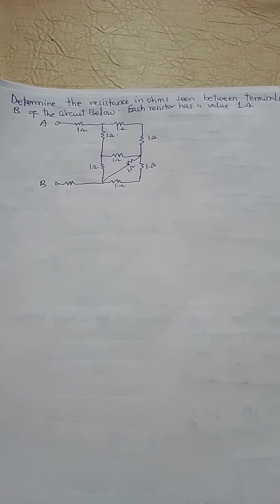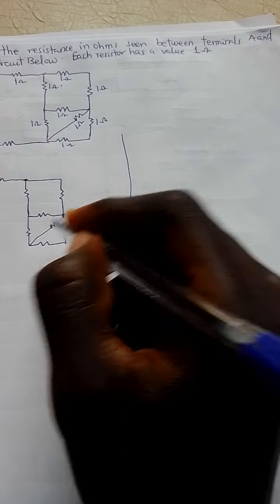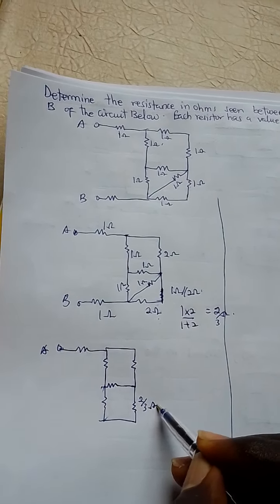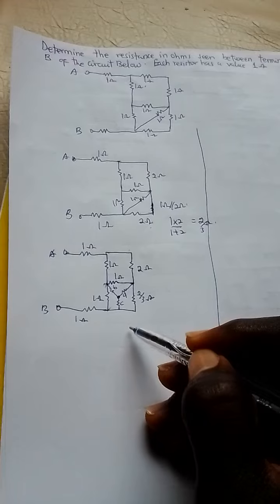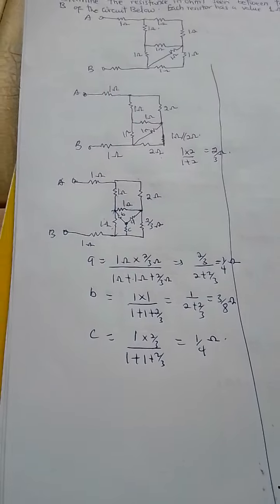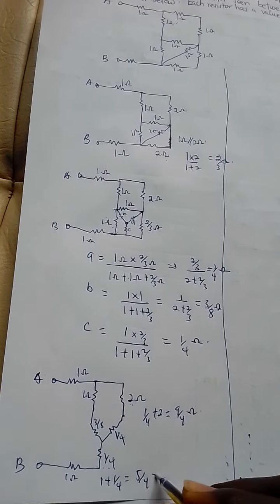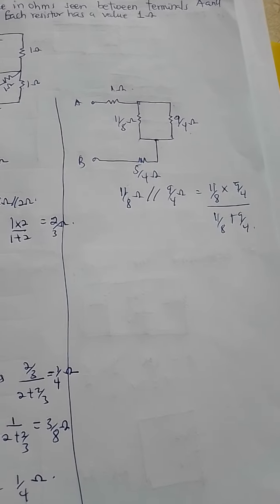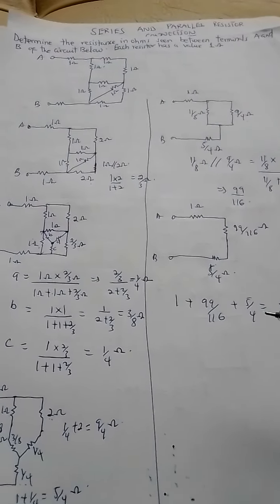5️⃣effective resistance of complex circuit (applied electricity)# knust